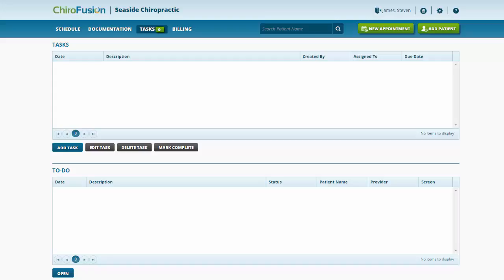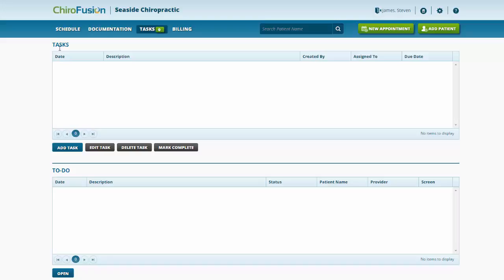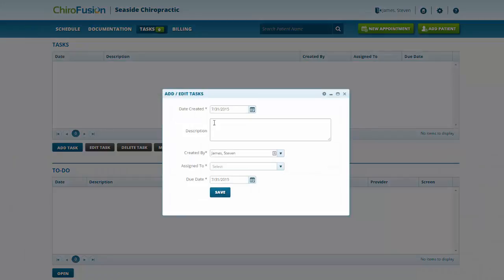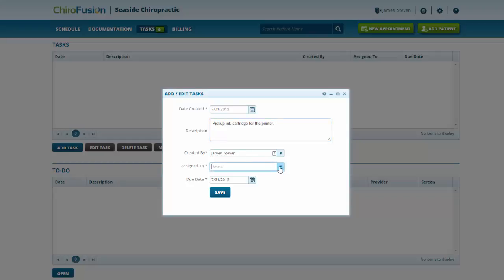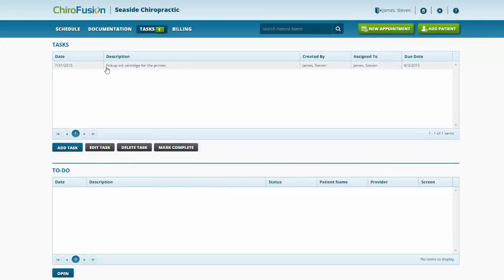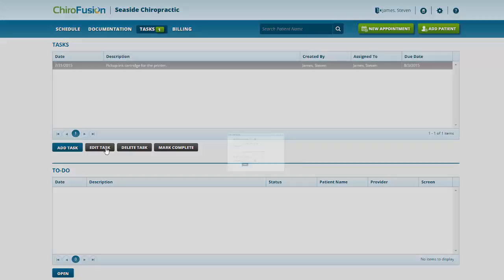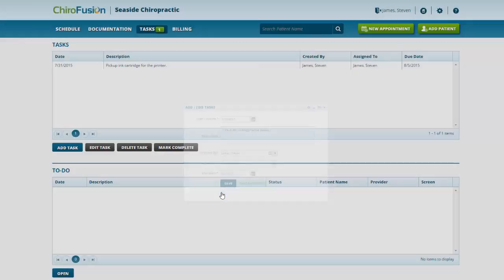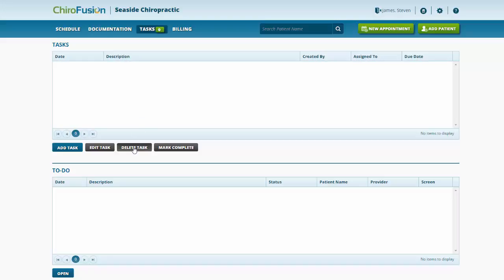ChiroFusion - Working With The Task Manager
In this tutorial, we cover how to efficiently manage office tasks using the task manager. Tasks can be assigned to both staff and chiropractic providers.

Our cloud-based practice management software offers chiropractic professionals an affordable, integrated solution that includes scheduling, chiropractic SOAP notes, documentation and chiropractic billing in one easy-to-learn and use software program. For more information on ChiroFusion, please visit us